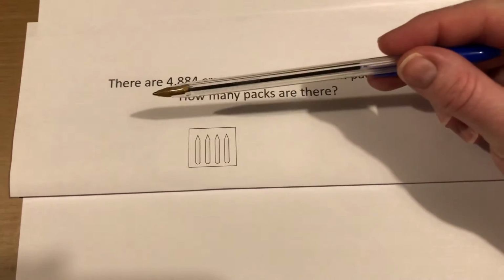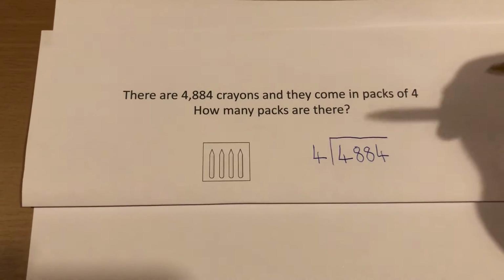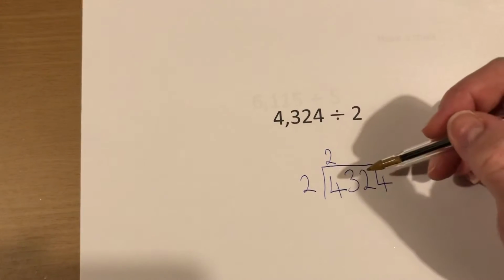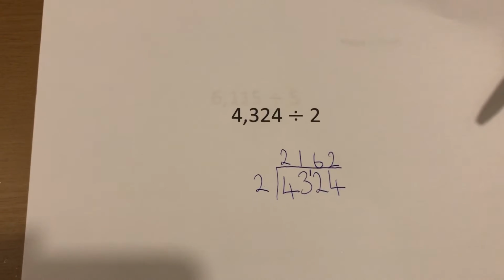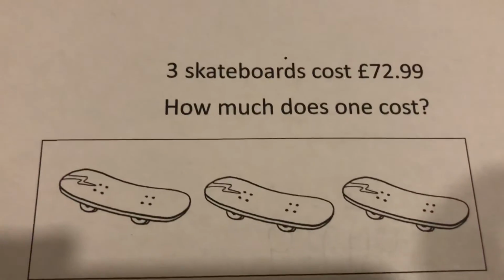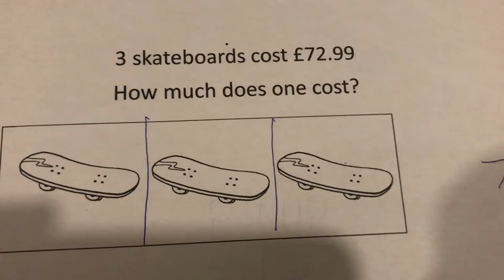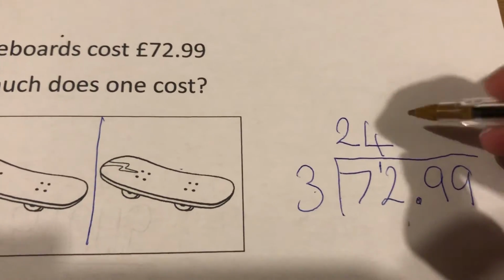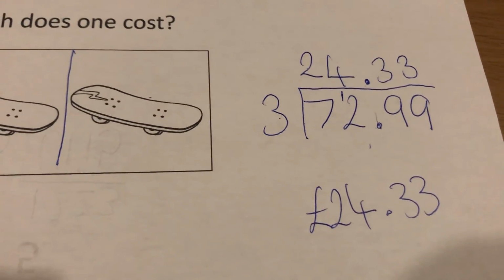Year 5 Tuesday 26/1/21 Formal Short Division day 2